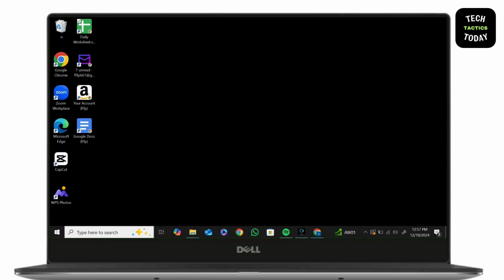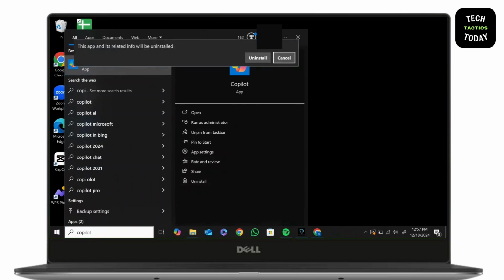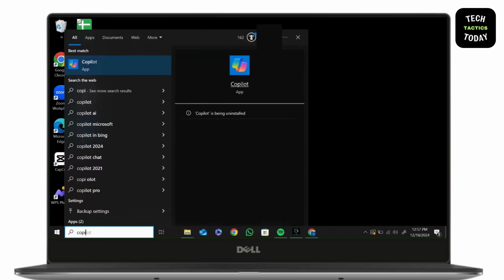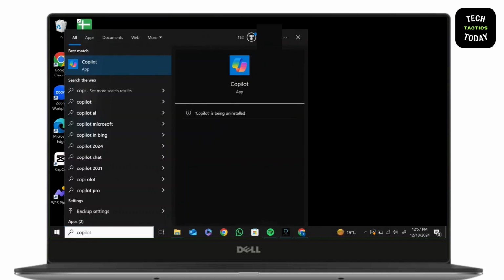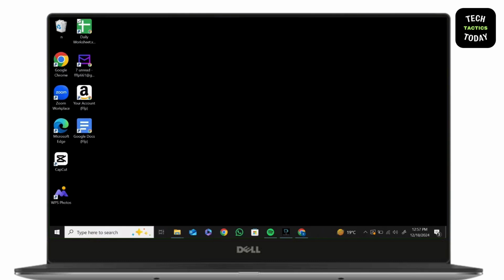How to Disable Microsoft Copilot Button in Windows: How to Remove New Copilot AI on Windows 10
Welcome to our step-by-step guide on "How to Disable Microsoft Copilot Button in Windows: How to Remove New Copilot AI on Windows 10"! If you’re not a fan of the new Copilot AI feature in Windows 10 and want to remove or disable it, this video is for you. We’ll walk you through the process of turning off the Copilot button in your taskbar and how to completely remove the new Copilot AI on your Windows 10 PC. These simple steps will give you more control over your Windows experience.

Timestamps: 00:05 How to disable Microsoft Copilot button in Windows 10
00:20 How to remove Copilot AI from Windows 10 taskbar
00:40 Steps to turn off Microsoft Copilot feature in Windows
00:55 How to completely remove Copilot AI from Windows 10